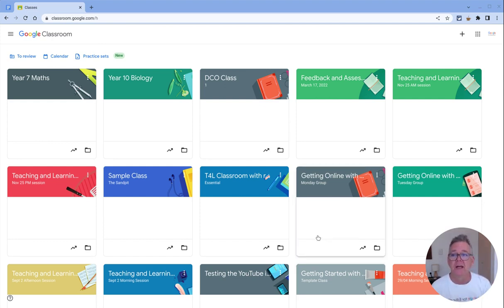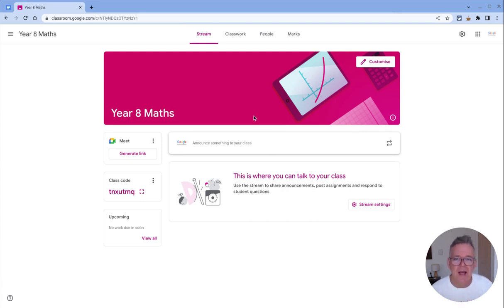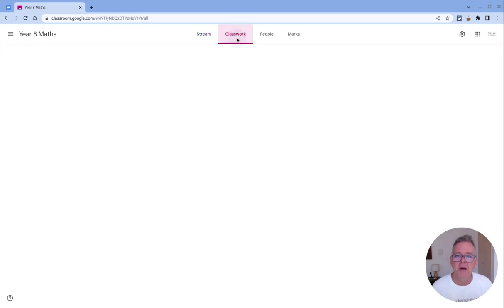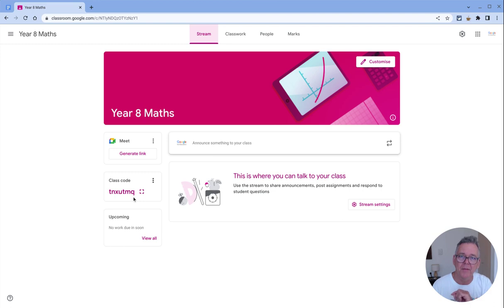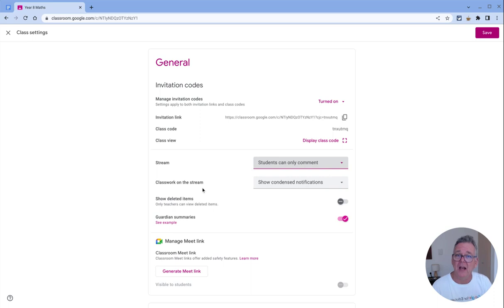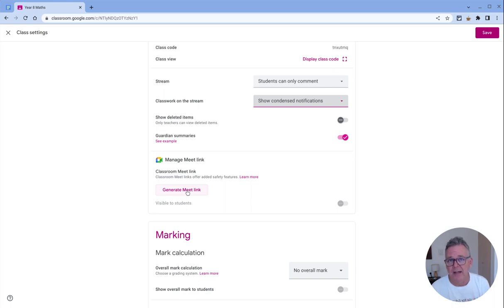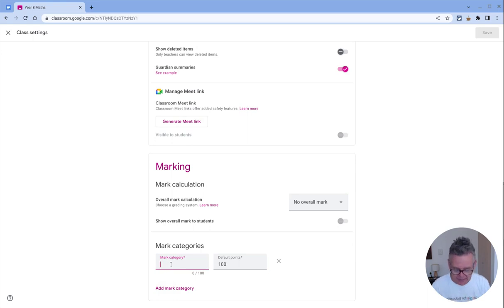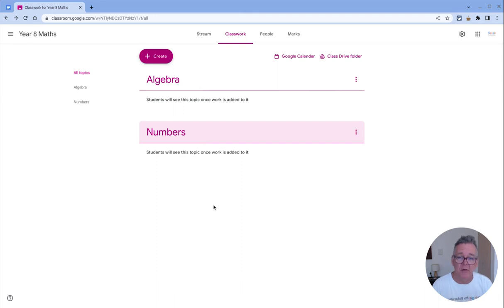Part 1 Setting up Classroom for success